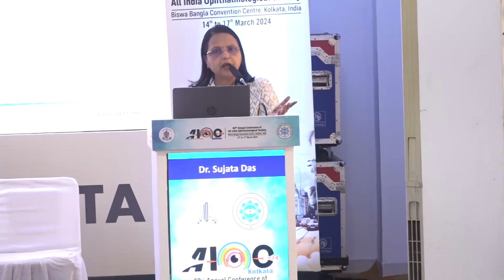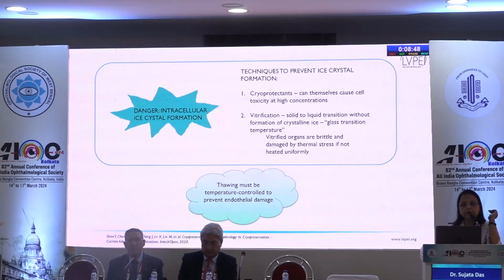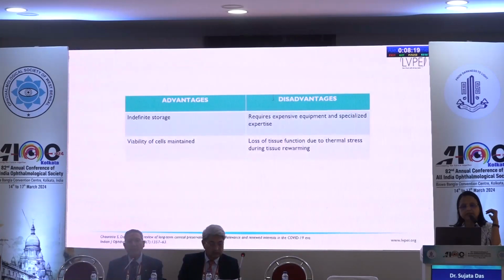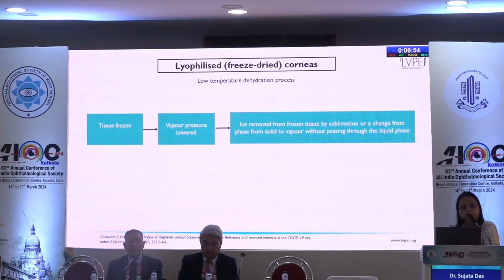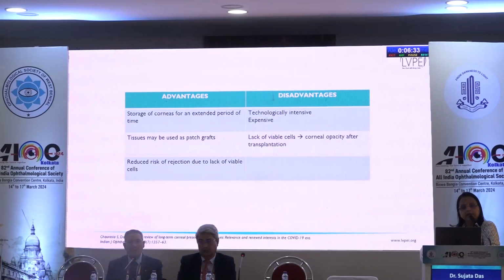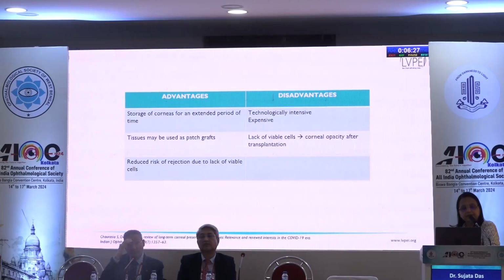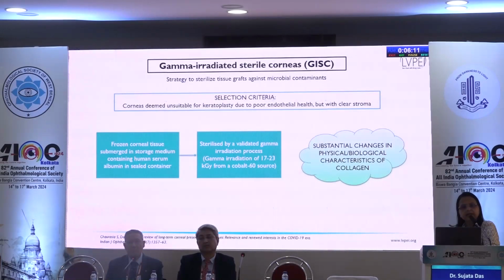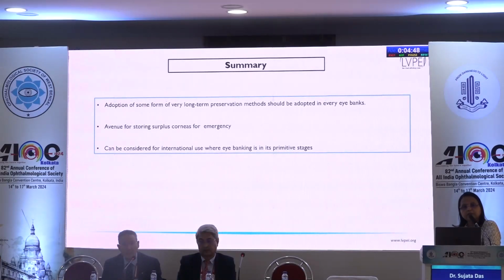AIOC2024 GP89 Topic Dr Sujata Das Advancements in Tissue Preservation Techniques Ensuring Long Ter